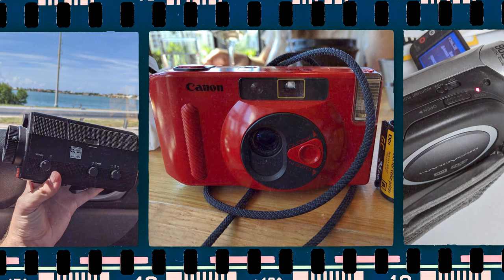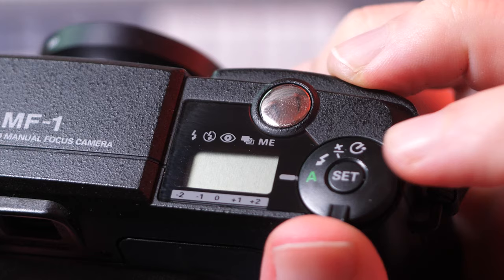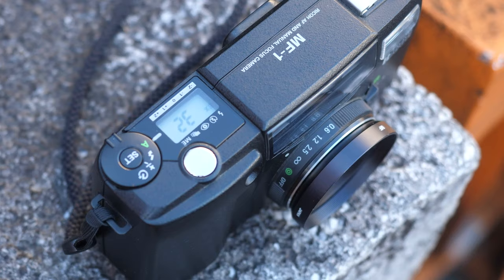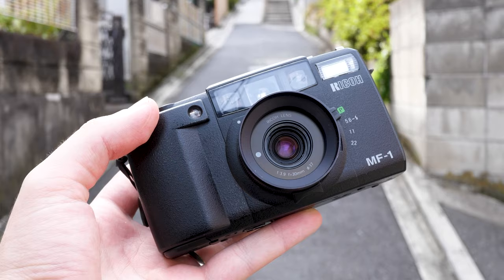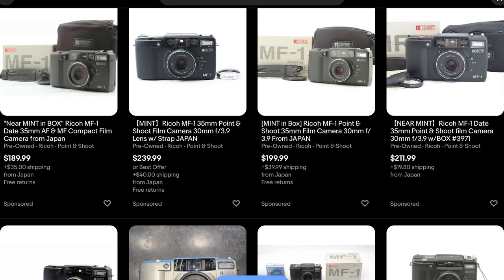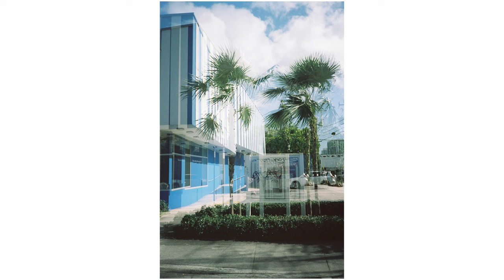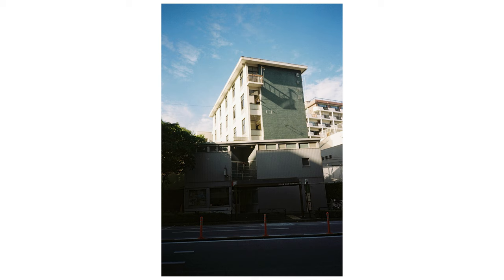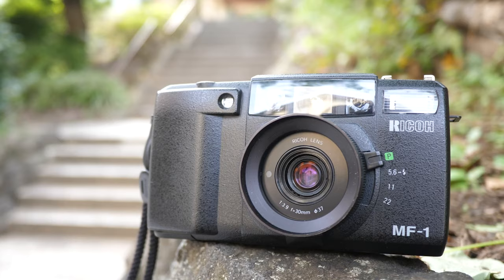Ricoh MF-1 Compact 35mm Film Camera | Manual Control on a budget!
The Ricoh MF-1 is a pretty unique and powerful camera for what looks like a point and shoot. It offers manual focus, aperutre control, 3 photo burst mode on film, double exposure and more! In this video I test out a roll of Kodak pro image 100 in the MF-1 to see if this budget film camera is a hidden gem!

00:00 introduction to the Ricoh MF-1
00:20 context and features
01:02 example photos in Nakameguro Tokyo
01:45 thoughts after using the camera
02:27 Leica style manual focus on a compact camera
02:44 30mm lens
03:12 a rare compact camera that doesn't break the bank
03:52 shutter speed read out
04:22 double exposure on a compact film camera!
04:32 hidden feature for street photography
04:57 an overall great budget compact film camera!
05:31 some complaints
05:56 conclusion